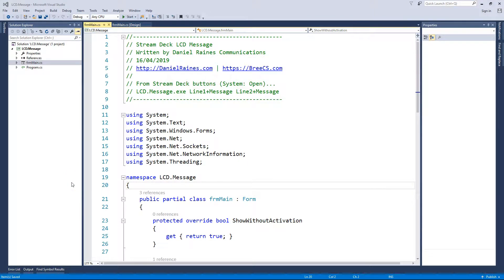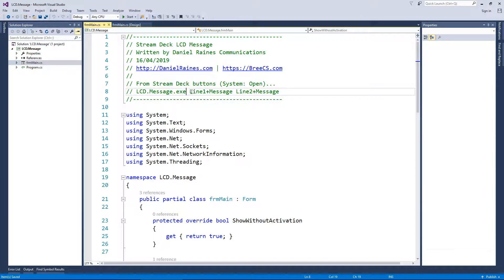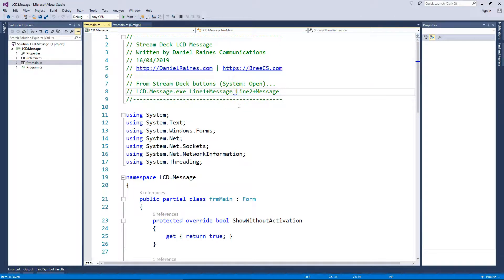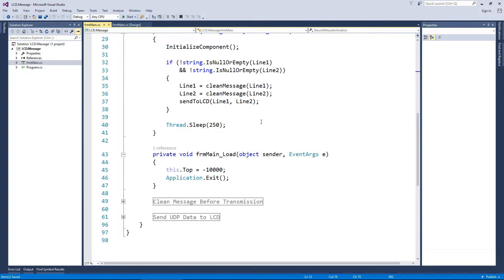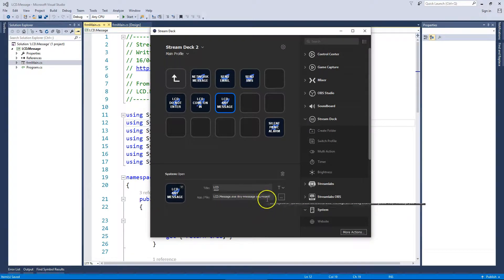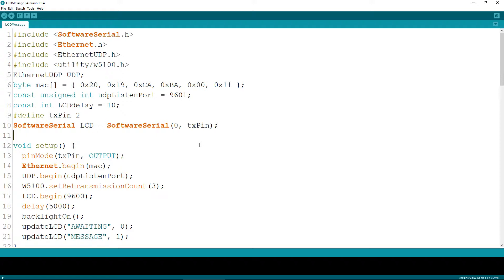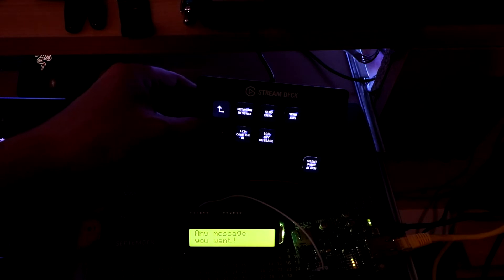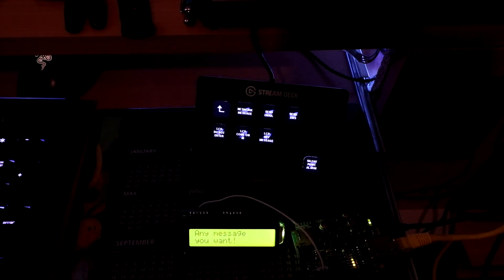Stream Deck LCD Message